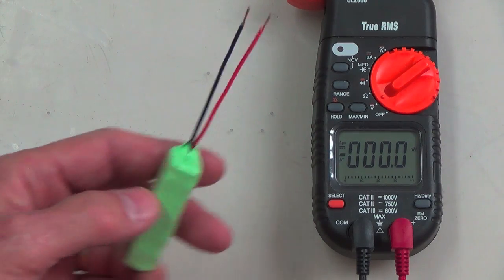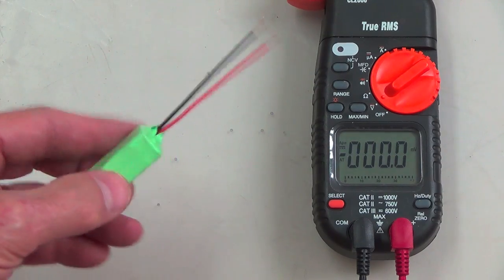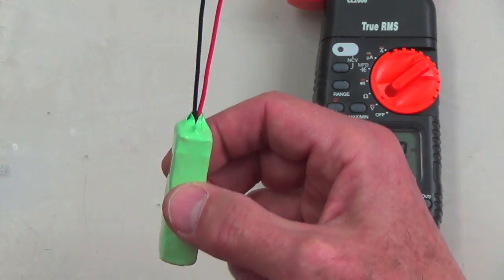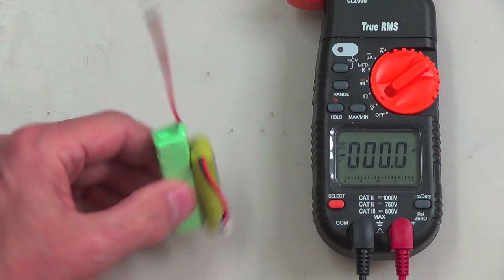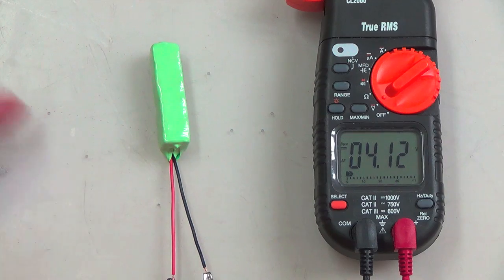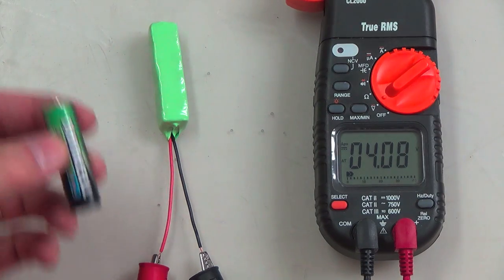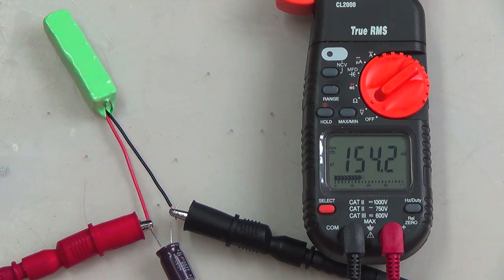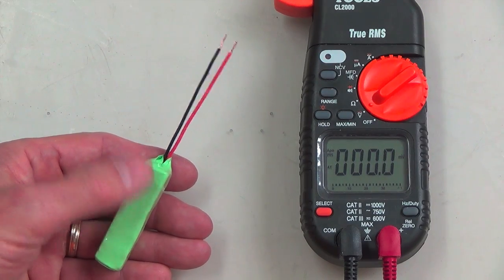MICRO GENERATOR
"AA" battery size micro generator - a higher voltage multi cell silicon crystal graphite power cell.